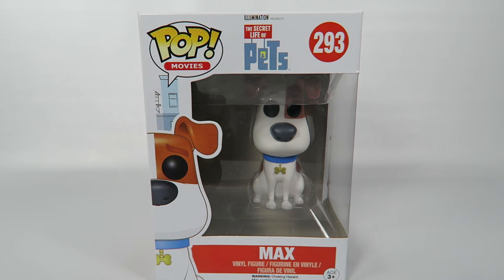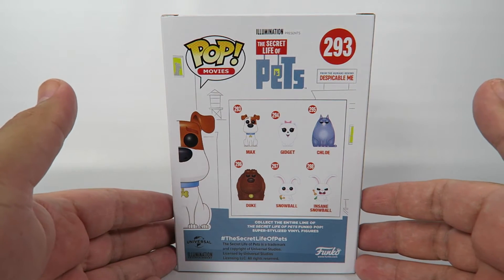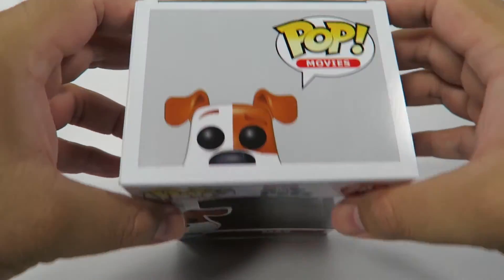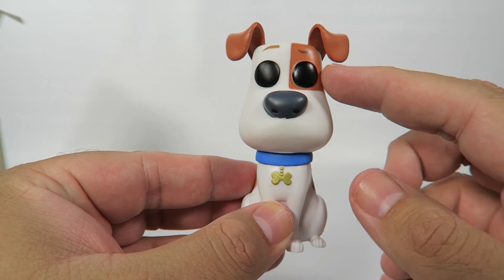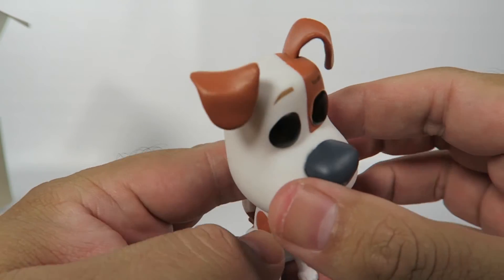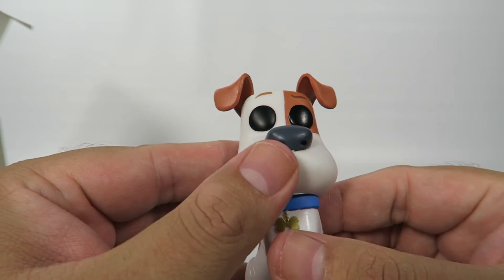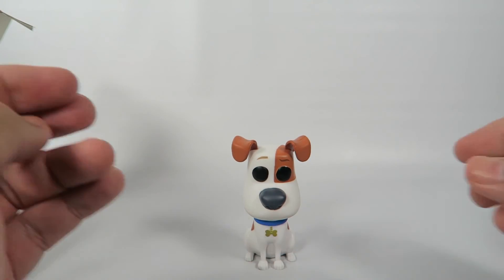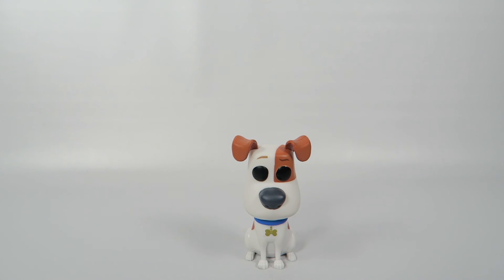Funko Pop Vinyl The Secret Life of Pets Max Unboxing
Today we will be opening the Funko Pop Vinyl The Secret Life of Pets Max.